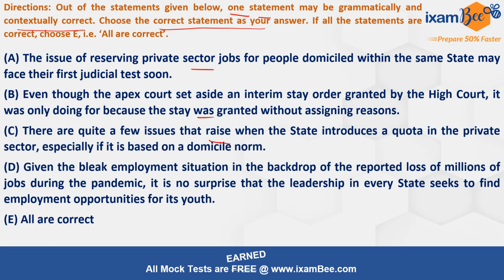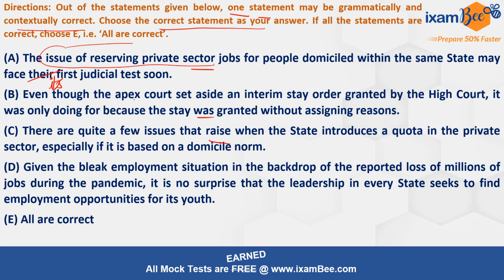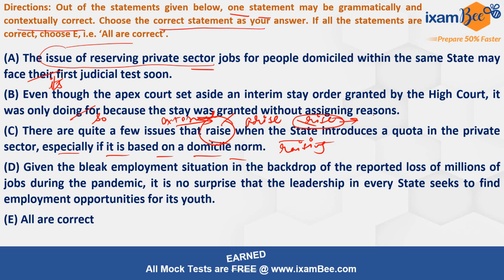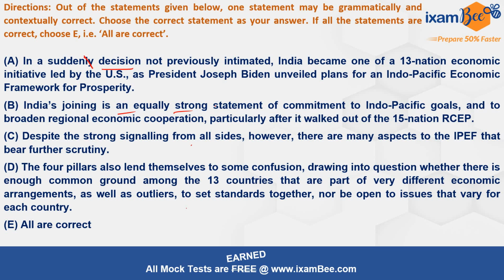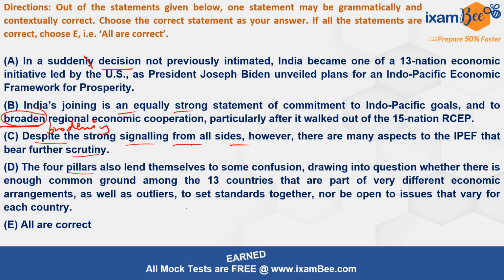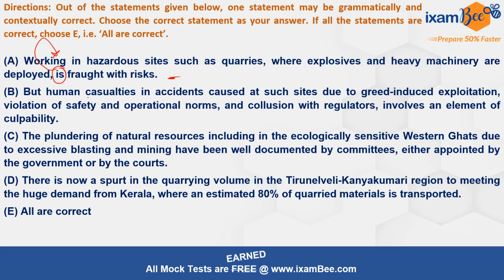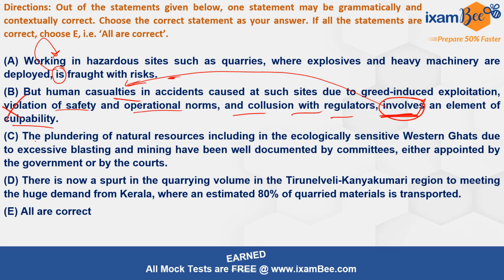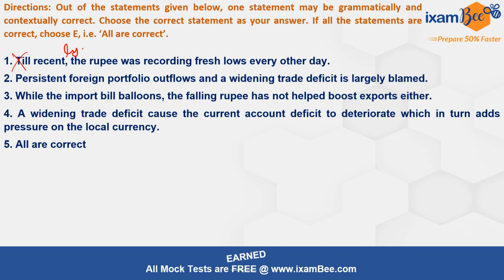SBI PO 2023 I तैयारी CAT Level की | High Level Error Detection Questions | Part 1| By Satakshi Mam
Hello Everyone,  In this video, Satakshi Maam has discussed High-Level Error Detection Questions. Watch this video till the end.